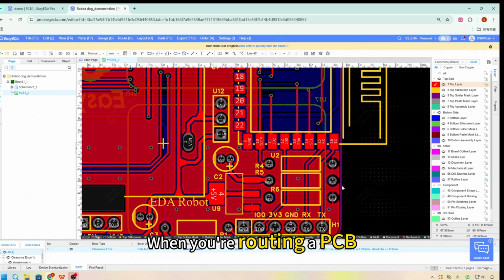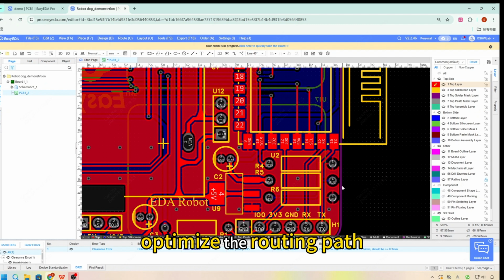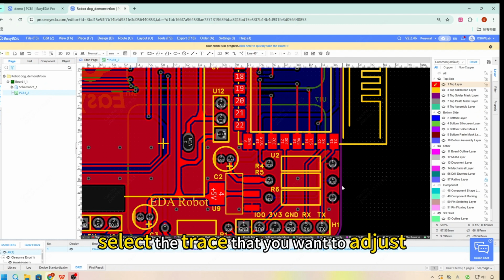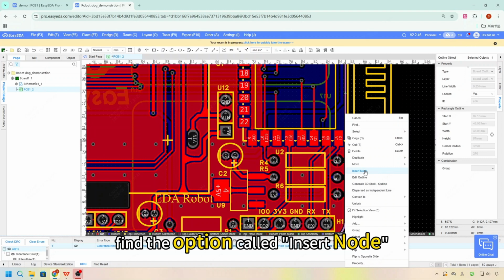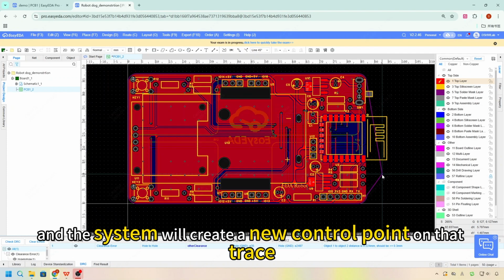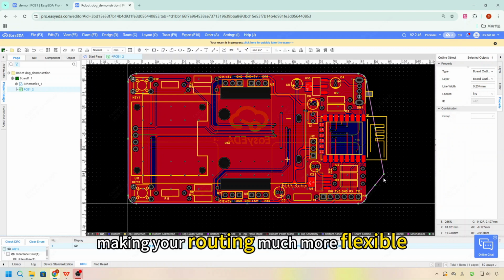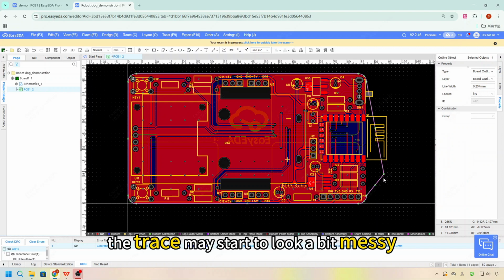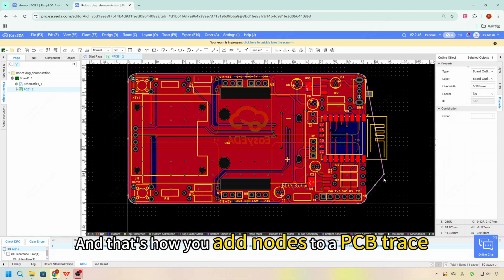Quick Tips [PCB 97]: How to Add Nodes to a Trace